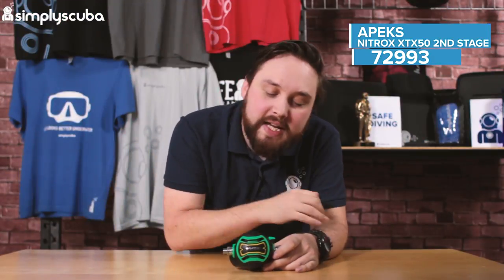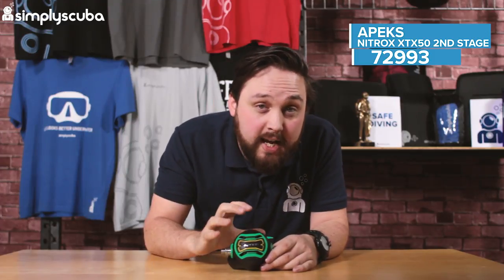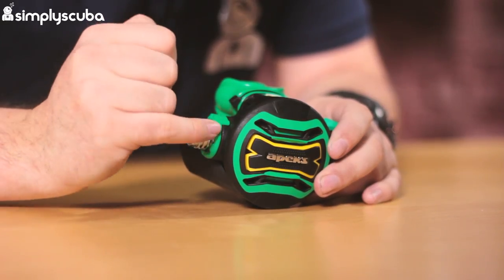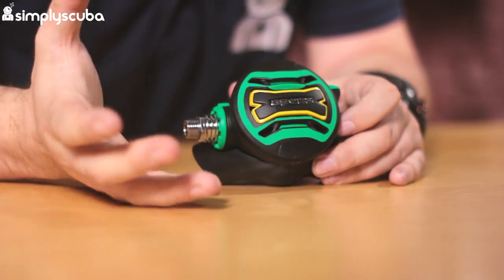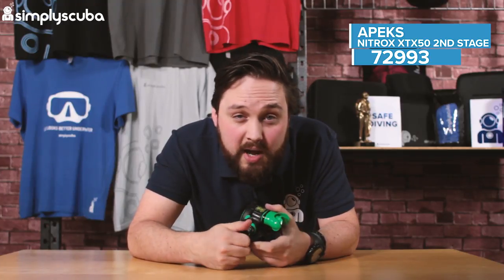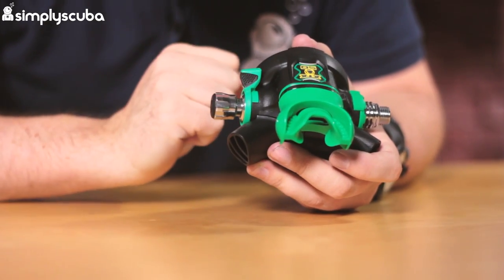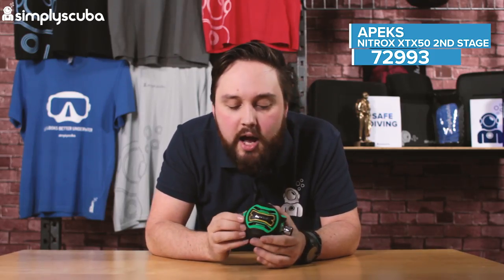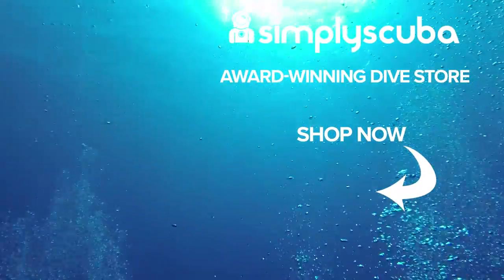Apeks Nitrox XTX50 2ND Stage Review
The Apeks Nitrox XTX50 2nd Stage is one of the most practical 2nd stages in an O2 Clean setup for those diving Oxygen higher than 40% all the way up to 100%.  The XTX50 is ambidextrous so you can get a technician to change where the hose routes in making hose routing easier.

Nitrox equipment will be supplied in Europe in accordance with the EN 144-3 and the EN13949 which states that equipment sold in CEE (European Community) countries over 21% and up to 100% will be manufactured with the special M26 fitting.  These are specially cleaned and assembled in Apeks' purpose-built class J (10,000) clean room using oxygen safe components and lubricants.

::Contributors::
- Simply Scuba
- Apeks

::Team::
Written By: Mark Newman
Presented By: Mark Newman
Filmed By: Shaun Johnson
Edited By: Shaun Johnson